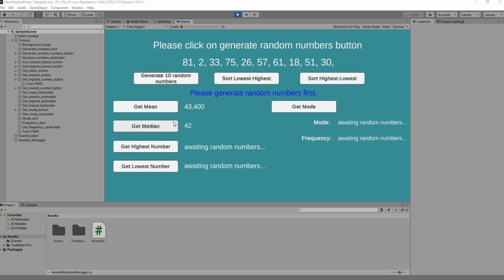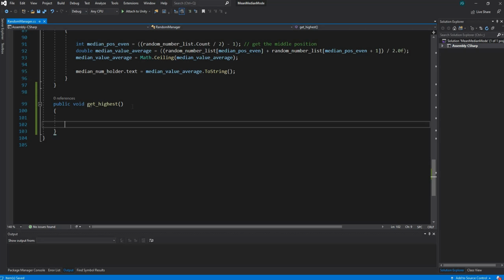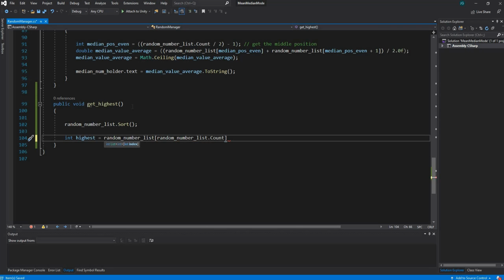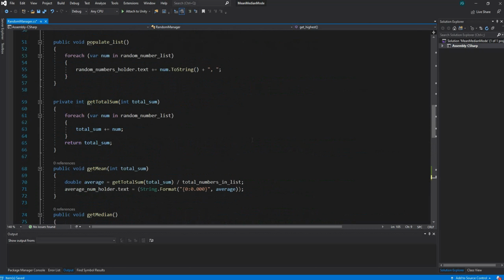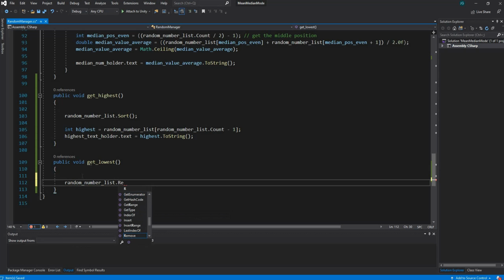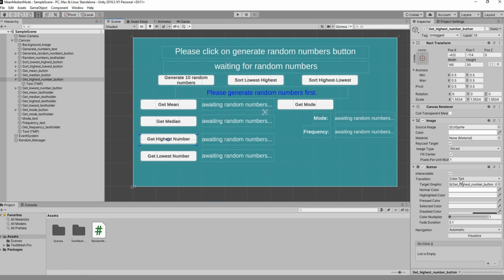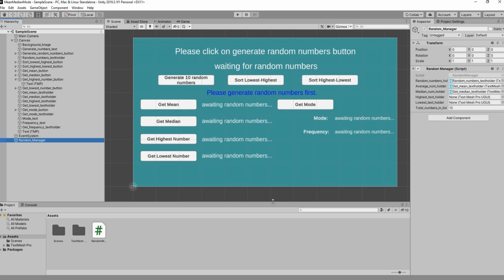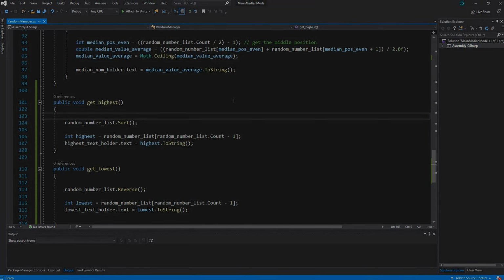How to get the HIGHEST + LOWEST NUMBER - UNITY C# [Mean | Median | Mode]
Getting the MEDIAN from a list of random numbers and displaying it on screen when user clicks a button.

HOW to get the Mean  ↙

How to get DISPLAY TEXT FROM TEXT MESH PRO Tutorial ↙

How To Change Color Of A Image Background ↙

How To Use A Check Box / Toggles & Display Error Messages ↙